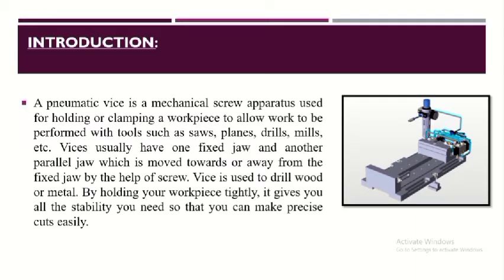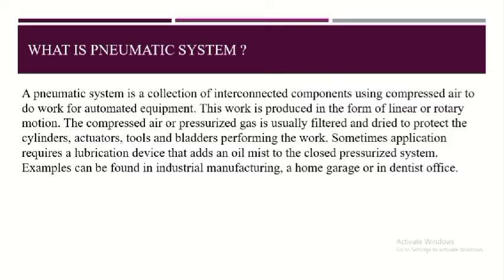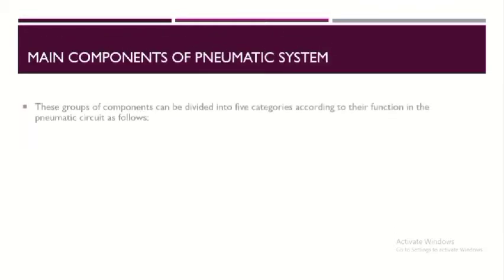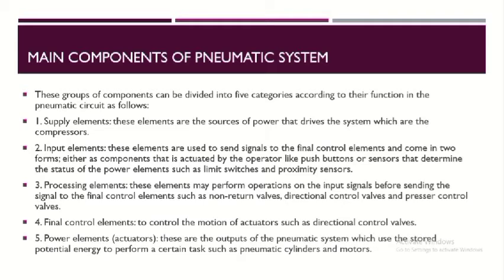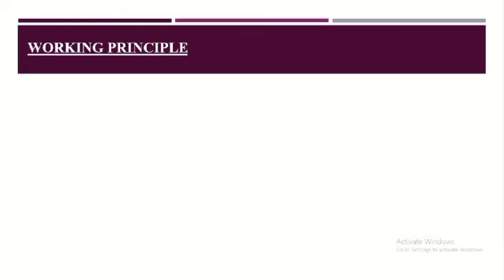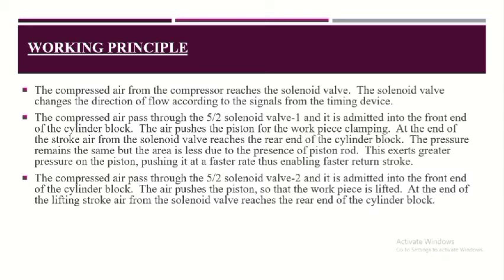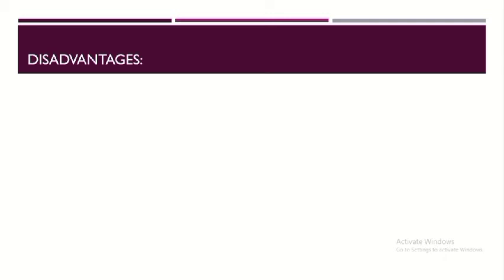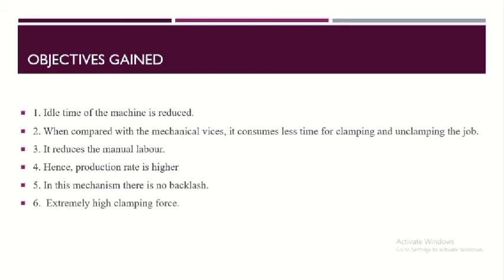Develop working model of automation of bench vice used in carpentry/fitting shop.